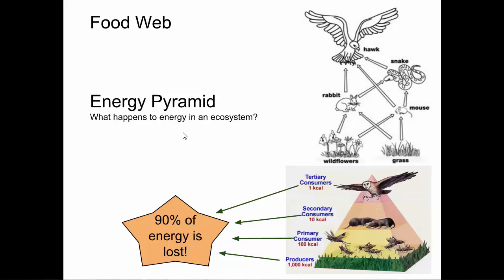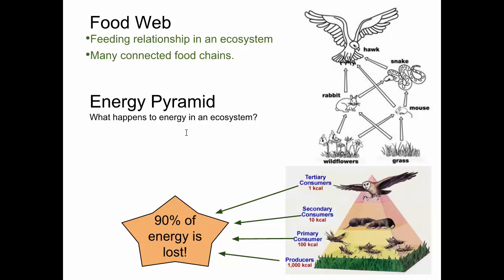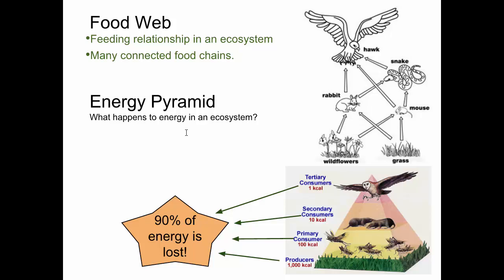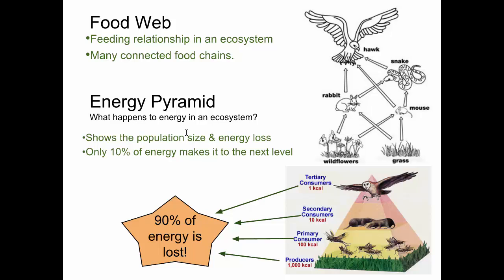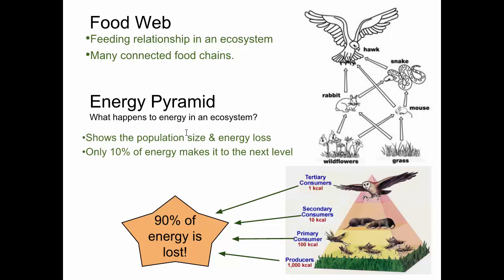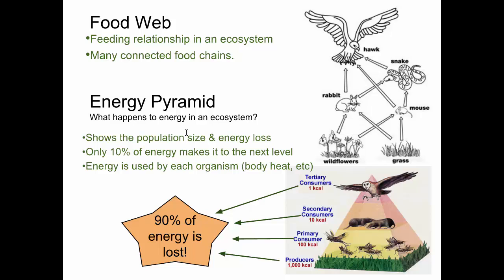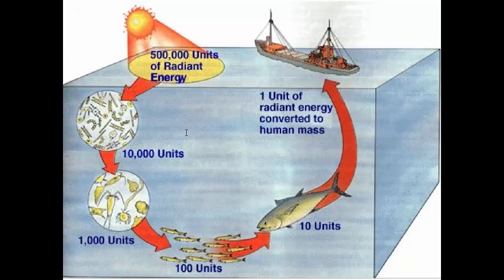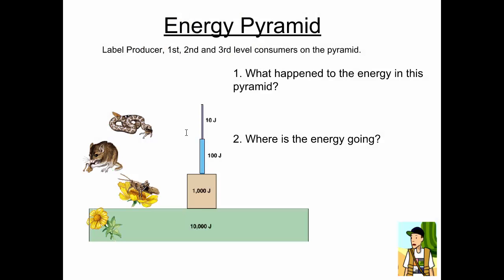SCI7 & SCI7/8 - Food Webs & Energy Pyramids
in this video we review food webs and energy pyramids